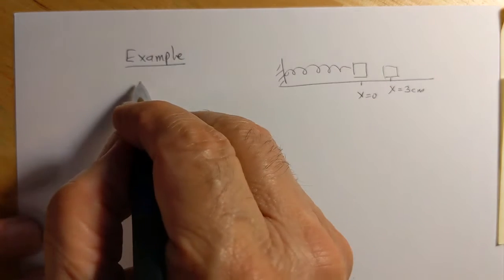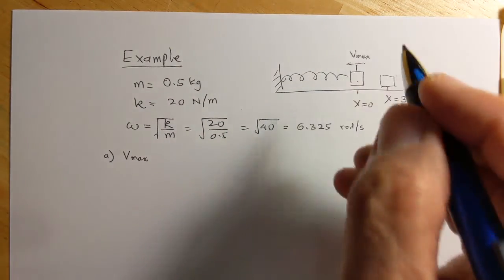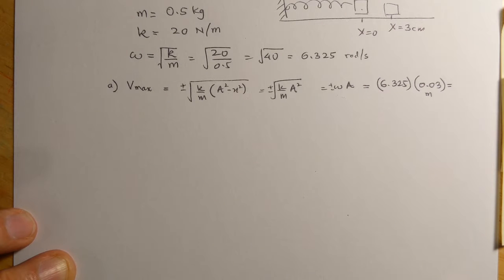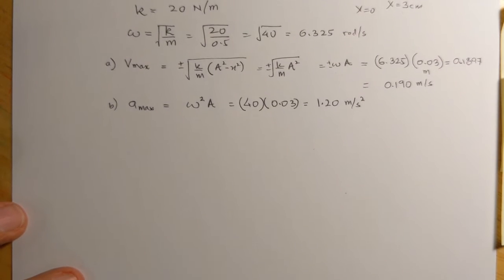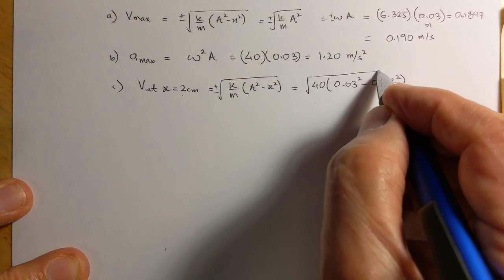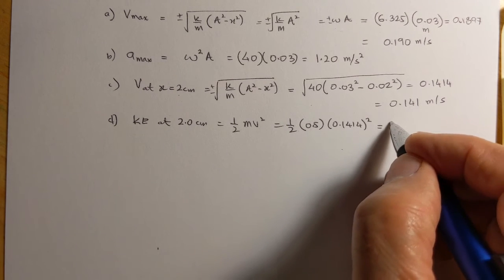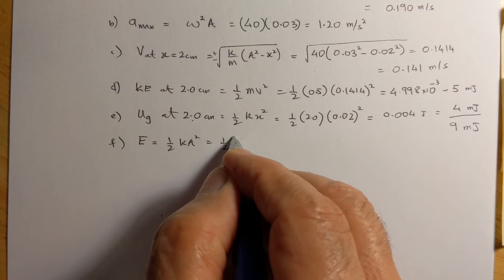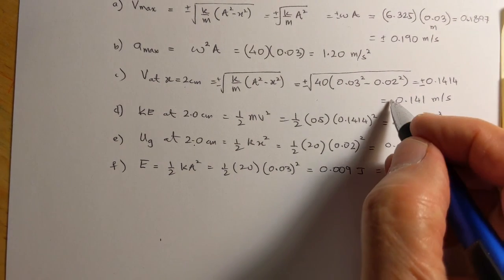Oscillatory Motion 6of7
Oscillatory Motion - Solved Example of Spring-Mass Vibratory Motion